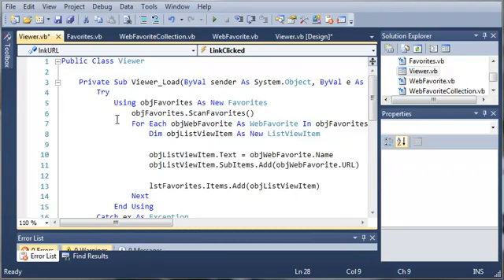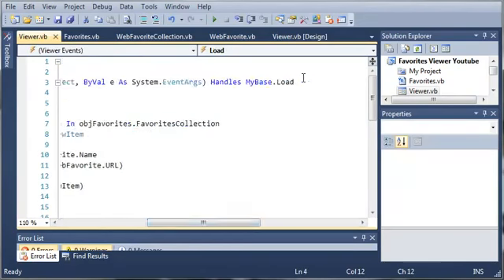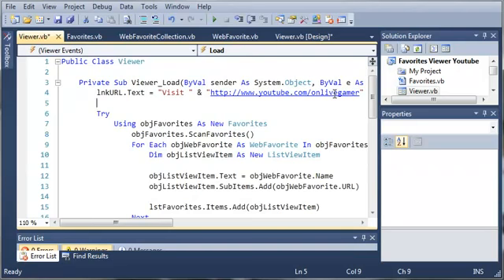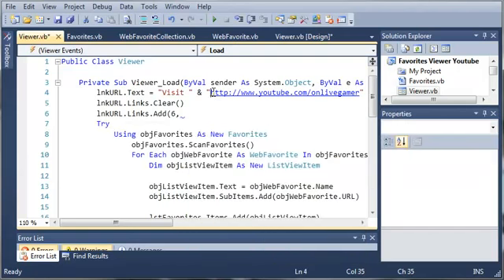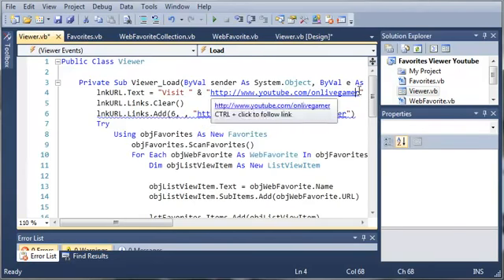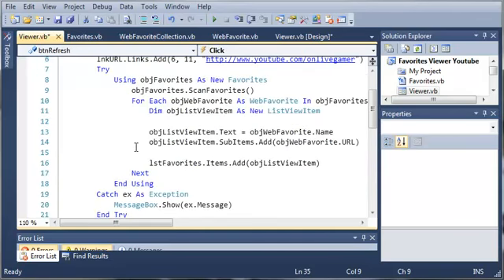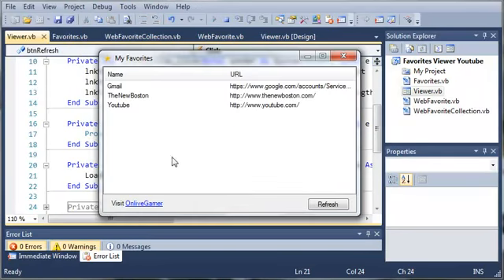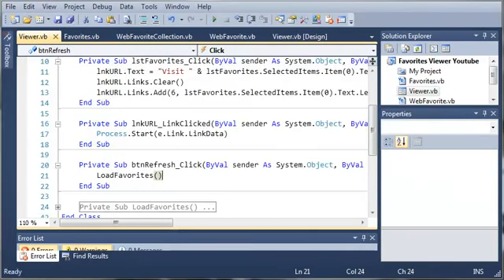_Visual Basic Tutorial - 194 - Favorites Part 7 Startup Link And Refreshing = BY ARMAN